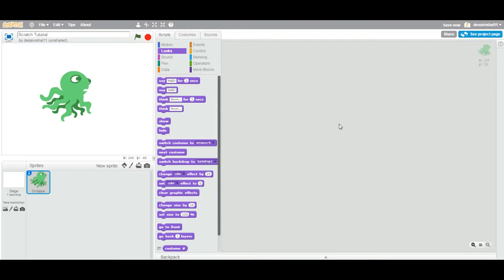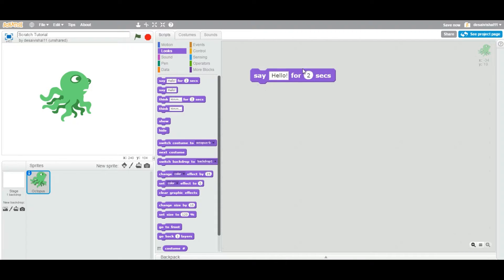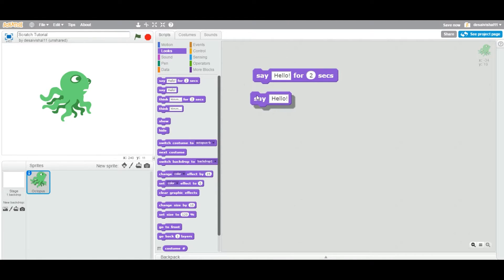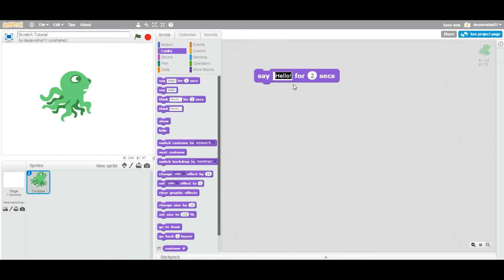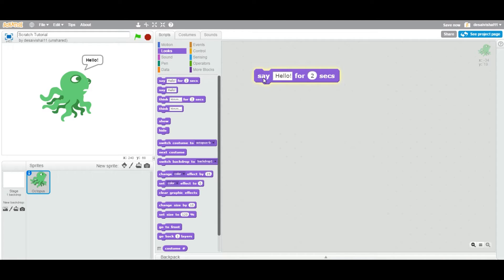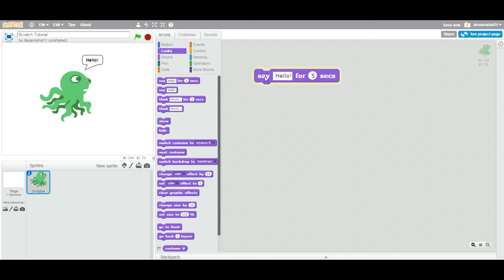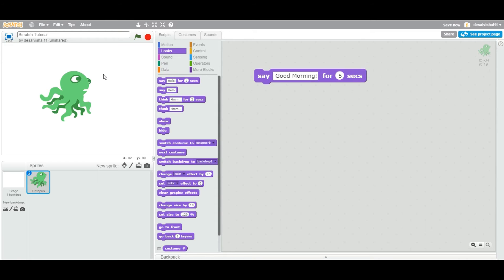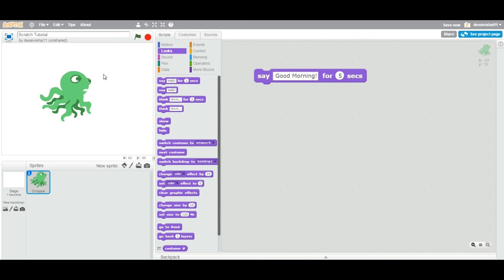Scratch Tutorial - How to use say for seconds block?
You want to build conversation between two cartoon or person. If you want to say something for specified number of seconds. Let's learn how to do this.